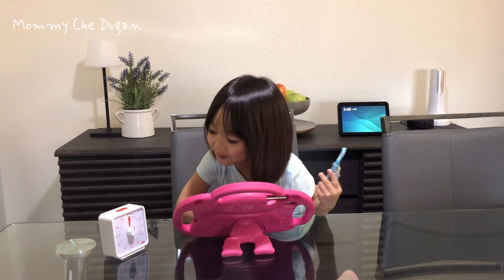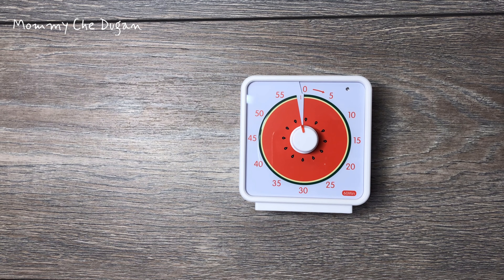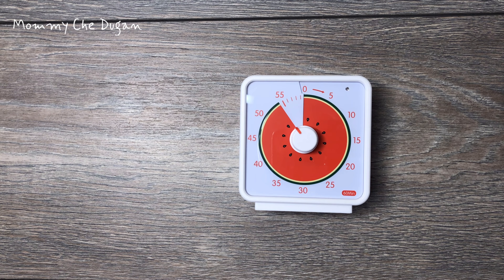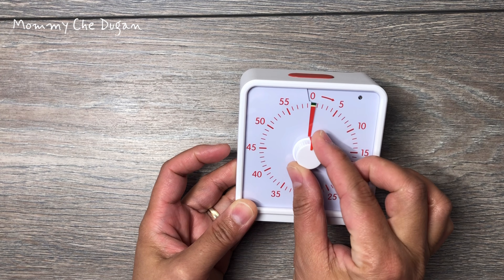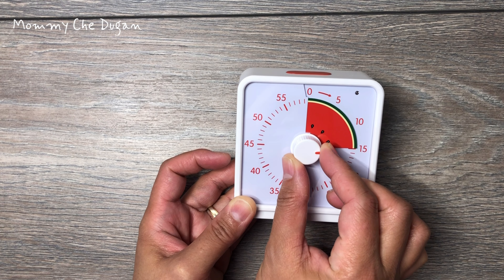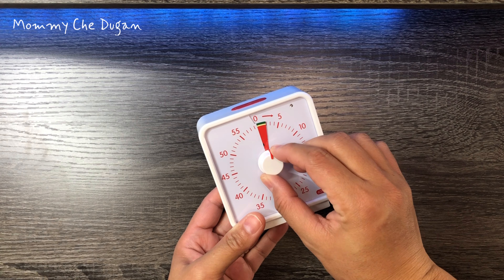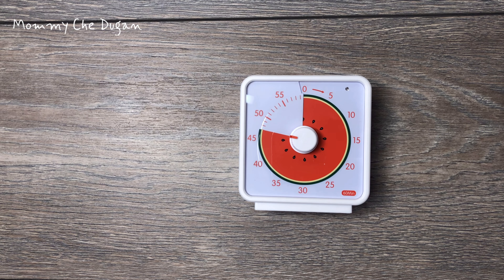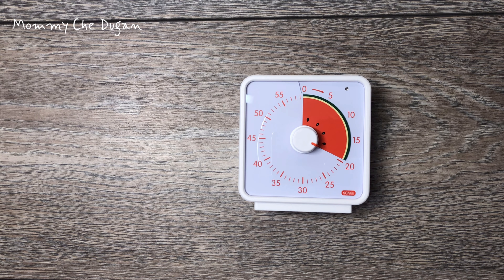Conchstar 60 Minute Visual Timer for Kids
Conchstar 60 Minute Visual Timer for Kids, Countdown Timer for Classroom & Kitchen, Desk Timer for Study, Time Manager Tool for Kids with Watermelon Pattern

Design For Children: Interesting fruit pattern design. Unlike the clock, kids do not need to perceive time through digital, only visual viewing time reducing. As the fruit pattern gradually retreats, kids perceive time of time clearly and will no longer waste time, easily complete the tasks in learning and life.
Simple Operation: Adjust the time through the knob in the middle of the timer, increase the time of rotating the knob clockwise, and reducing the time counterclockwise to reduce time. When the countdown is completed, the timer sounds. If you want to close the ringtone immediately, just press the button on the top of the timer.
Various Working Modes: In order to meet the needs of different occasions, we have designed 3 working methods for the timer: treble, bass, mute, and adjust the mode required through the key back of the timer. When choosing a mute mode, the timer will end the countdown by the flashing light prompt.
Applicable to Daily Life: This timer meets the use of various scenes, such as: kitchen, learning, games, classrooms, office, gym, etc. It help us management time, improve work and learning efficiency of work and learning efficiency essence.